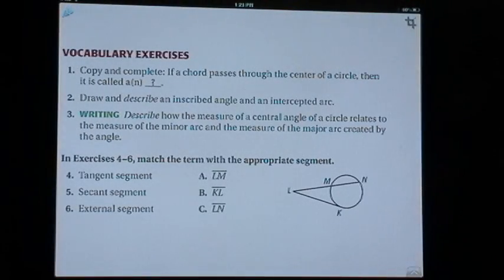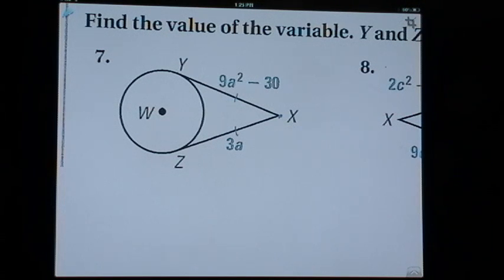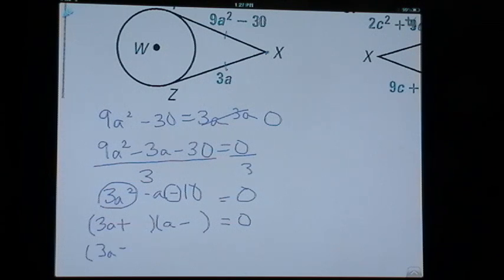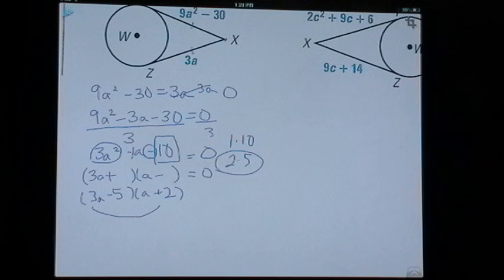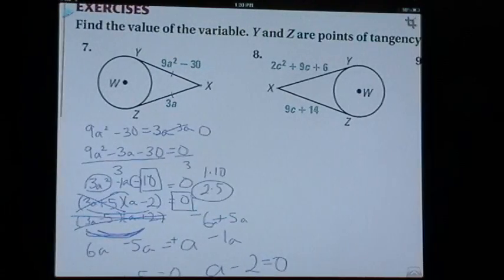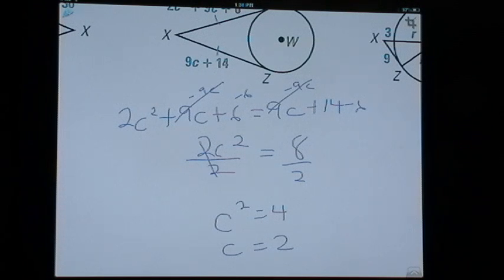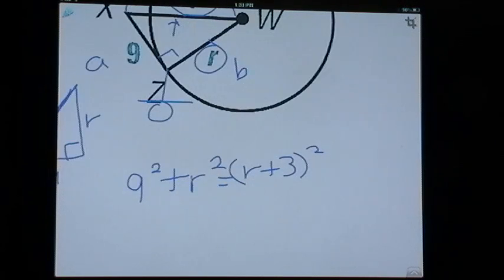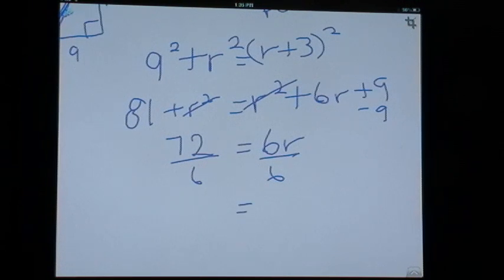ch 10 Rev 1-9 p 708.wmv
Going over the review at the end of the chapter